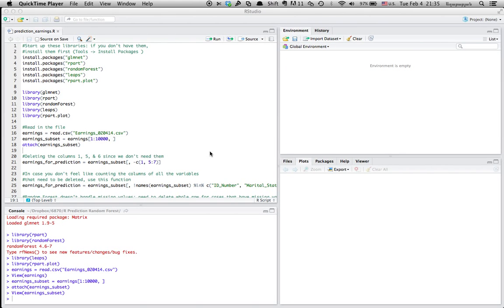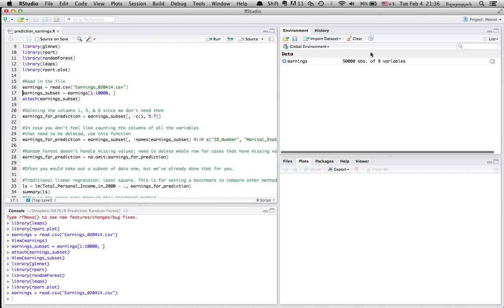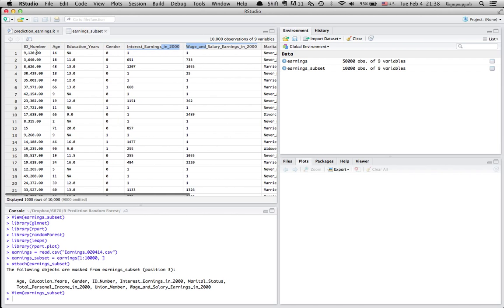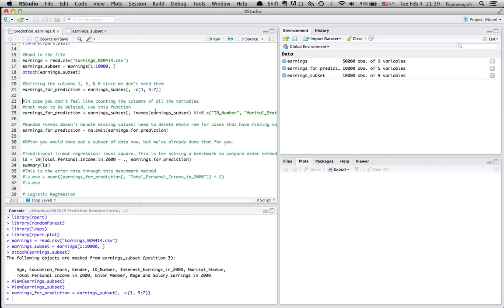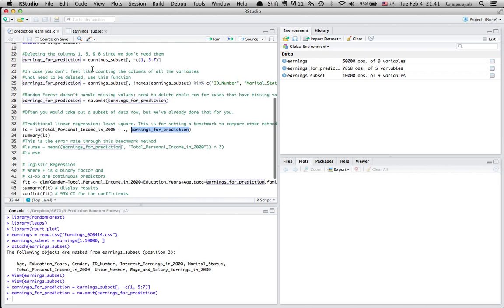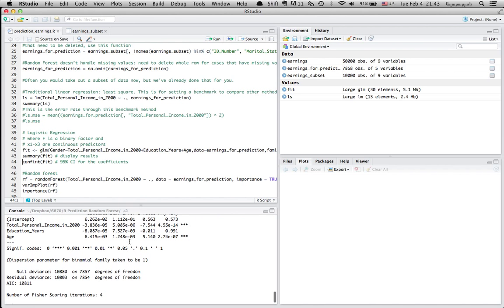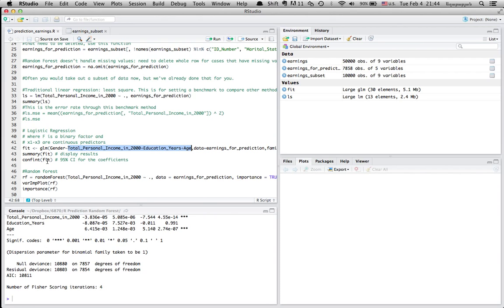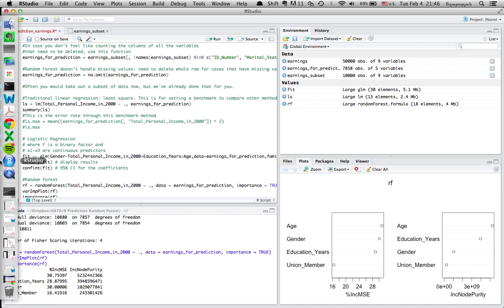Prediction Analysis in R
Using Earnings dataset downloaded from Infochips